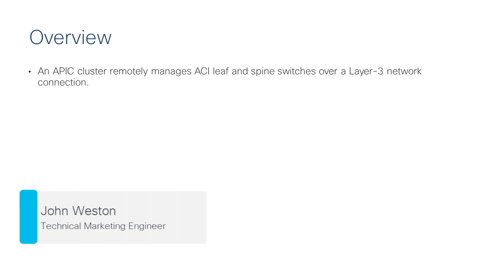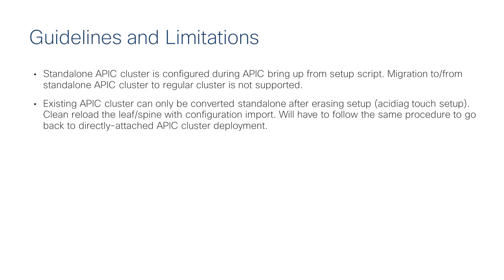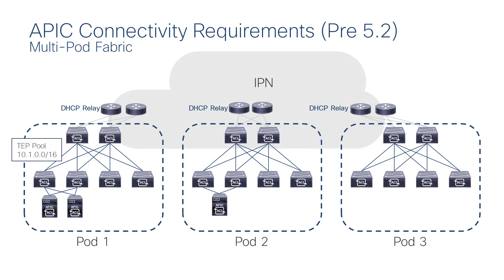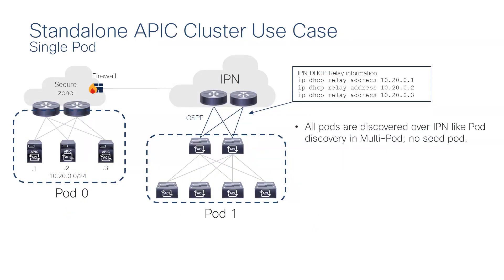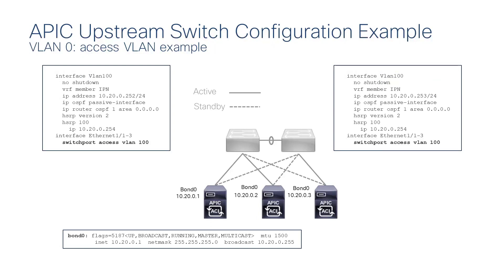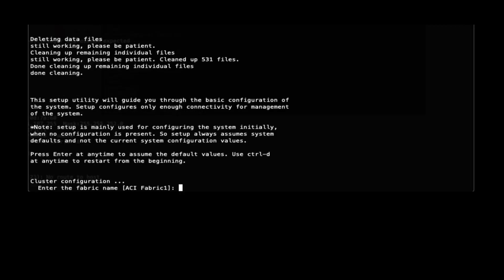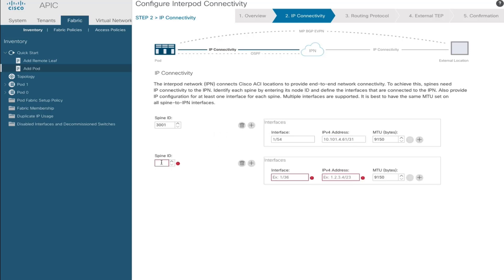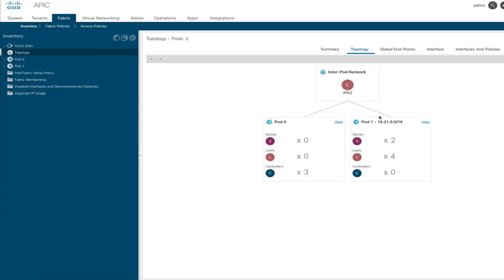Standalone APIC Cluster in ACI 5.2 | Managing ACI Fabric Over Layer-3 Network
In this video, we explore the new Standalone APIC Cluster feature introduced in ACI 5.2, which allows management of an ACI fabric over a Layer-3 network. Prior to ACI 5.2, the APIC controllers had to be directly connected to ACI leaf switches. With the Standalone APIC feature, you can now manage your ACI fabric more flexibly, improving scalability and simplifying deployments across geographically dispersed locations. Learn how this new feature provides greater flexibility in fabric management and enhances the overall functionality of Cisco ACI.

  What you’ll learn in this video:
  – How the Standalone APIC Cluster in ACI 5.2 allows management over a Layer-3 network
  – The benefits of this new feature for fabric scalability and simplified deployments
  – How the Standalone APIC improves ACI architecture by allowing more flexible management options
  – Key configuration steps to implement Standalone APIC in your ACI environment

  This video is ideal for network engineers, IT administrators, and anyone looking to leverage the new Standalone APIC feature in ACI 5.2 for better fabric management and scalability.